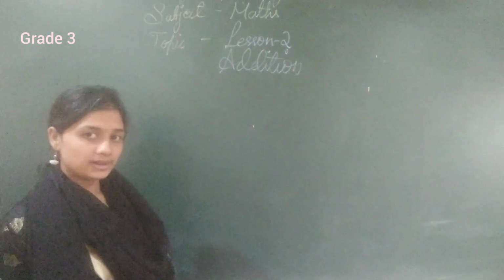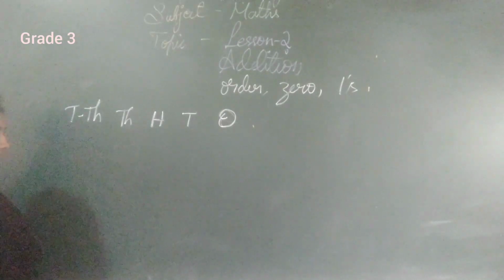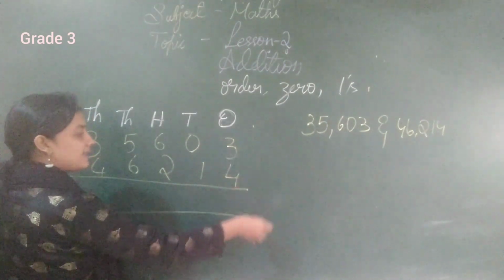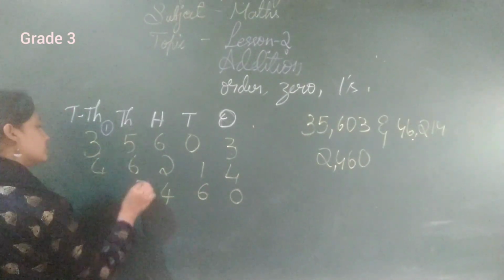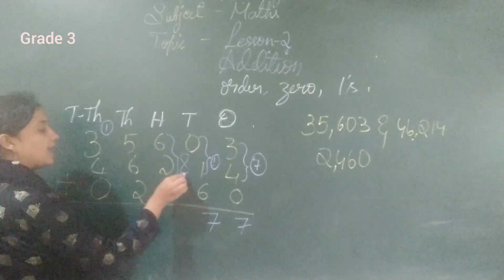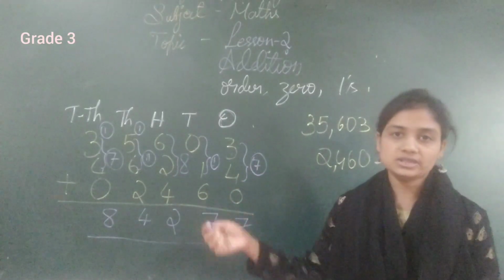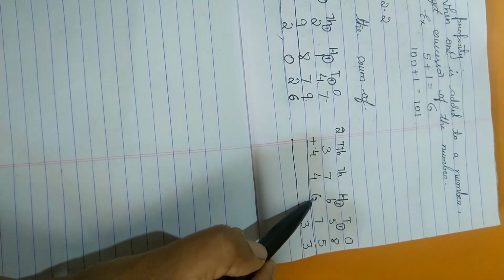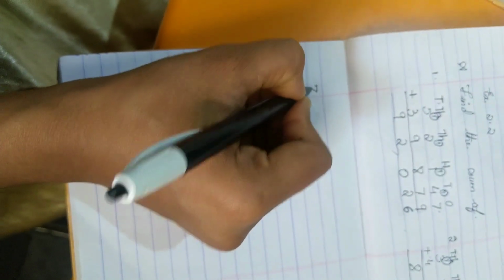Grade 3 PRV MATH ( 29- 7 -21)